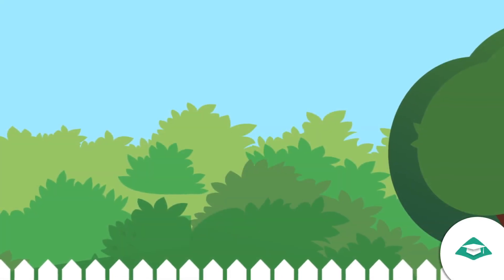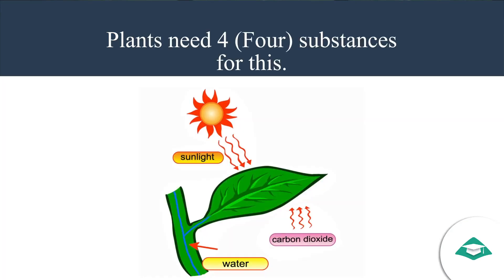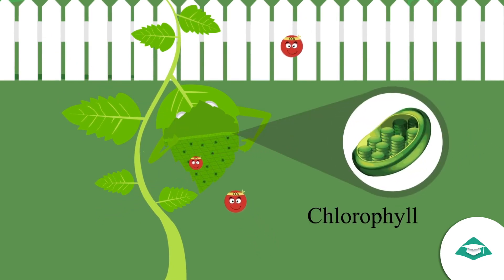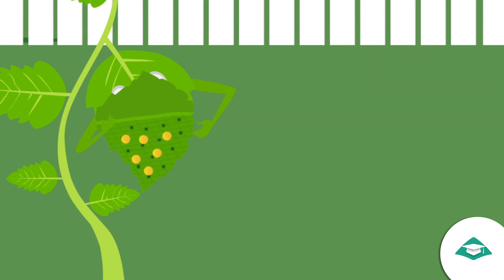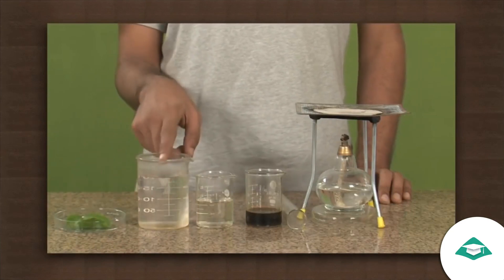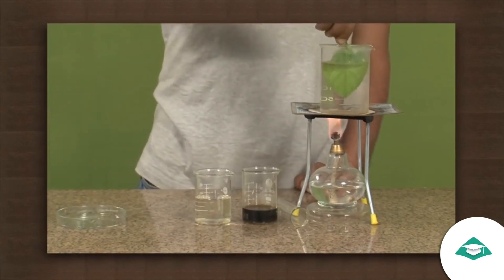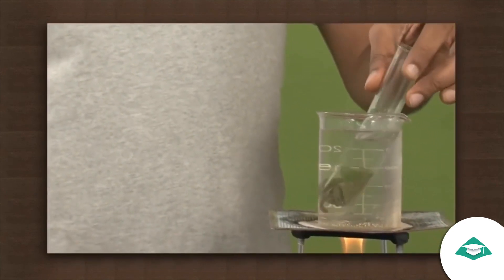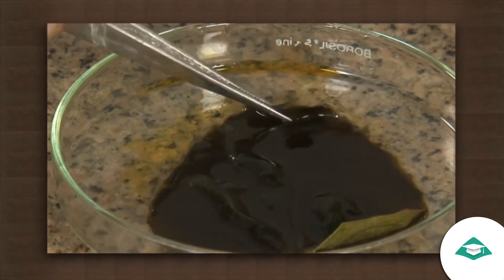NCERT | Class 7 | Science | Photosynthesis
Photosynthesis is a crucial and fascinating biological process that is taught in the NCERT Class 7 Science curriculum. It is a fundamental concept in the study of plant biology and provides a deep understanding of how plants convert light energy into chemical energy, sustaining life on Earth.

In this course, students will explore the intricate process of photosynthesis, wherein green plants and some other organisms use sunlight, carbon dioxide, and water to produce glucose (sugar) and oxygen. The curriculum covers the various stages of photosynthesis, including the absorption of sunlight by chlorophyll, the conversion of carbon dioxide into glucose, and the release of oxygen as a byproduct.

Students will also learn about the role of leaves in photosynthesis, understanding how the structure of leaves, particularly the presence of specialized cells called stomata, allows for the exchange of gases necessary for this process.

Photosynthesis is not only a fundamental biological process but also plays a critical role in the Earth's ecosystems. It is the primary source of oxygen production and serves as the foundation of the food chain, as it provides energy for plants and, consequently, for all the organisms that consume plants directly or indirectly.